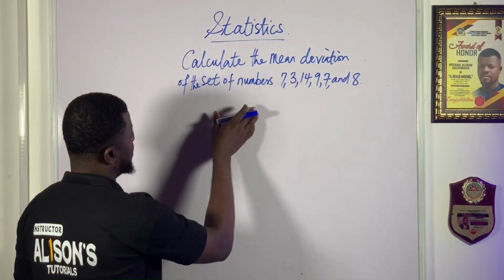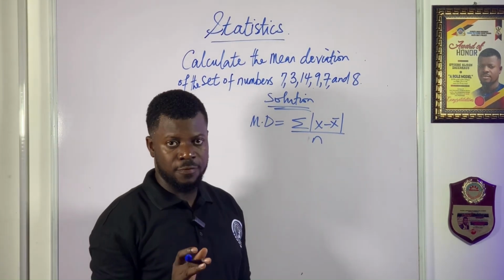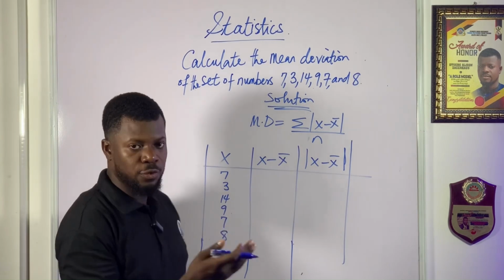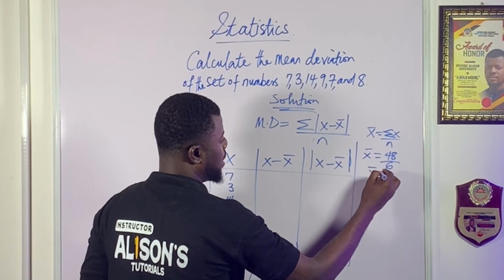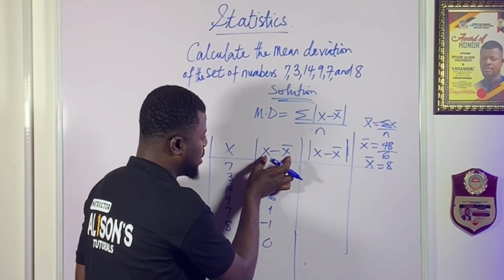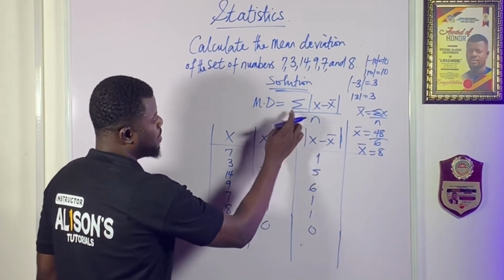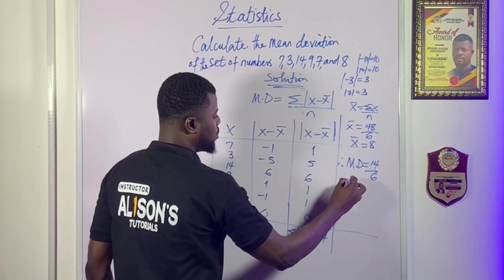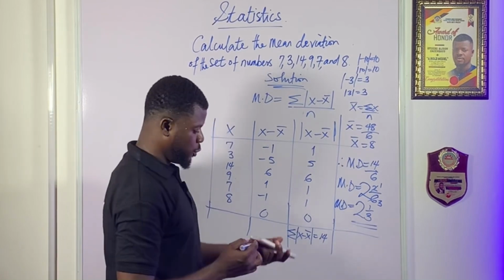Mean Absolute Deviation (Tabular Method)- Statistics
Mean Absolute Deviation Made Easy: A Tabular Approach

Confused by Mean Absolute Deviation (MAD)? Don't worry, we've got you covered! In this video, we'll break down MAD into simple steps using a clear and concise tabular method. You'll learn:

How to calculate MAD using a table.

Whether you're a student, teacher, or data enthusiast, this video will help you master the concept of MAD.